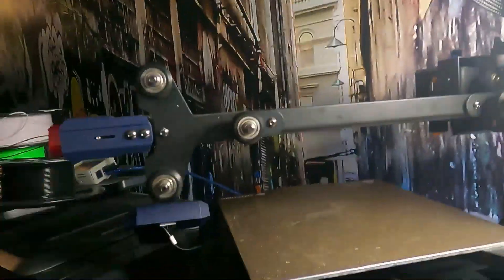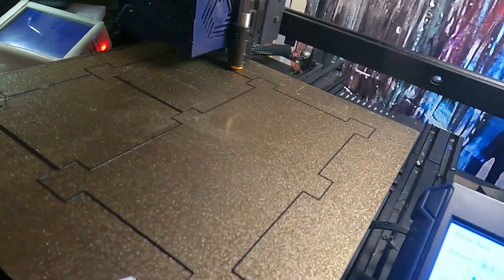Kobra 2 Pro!? How To! - Anycubic Kobra Long Term Review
Hey I wanted to share with you guys my customized anycubic cobra, honestly I love the printer and it just works, except for when it has a manufacture defect but I'm just speaking to how it works when it's working. Of which I had this great idea to personalize it and make it look awesome and work great. And I thought you know what I might as well make a YouTube video about it as well.

So here we are I hope you enjoy

if you'd like to support the channel in other ways I'm gonna be opening an online store soon to sell a bunch of awesome things also funny merch for my YouTube channel

 here's my designs for the Raspberry Pi mounts I designed

Anycubic Kobra 3D Printer,
Anycubic Kobra Go 3D Printer

00:00 Introduction
01:28 How to convert to Kobra 2 pro
05:33 Review of the printer
09:52 Up close
10:33 Final impressions